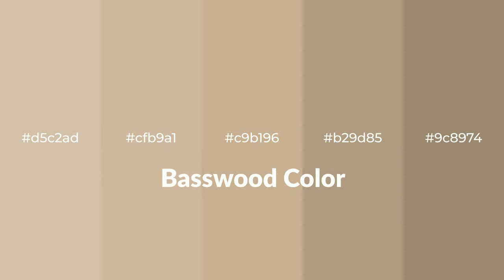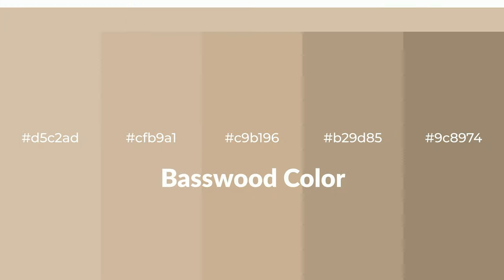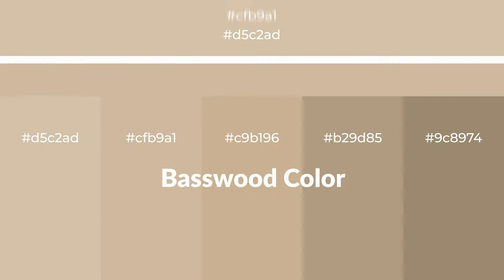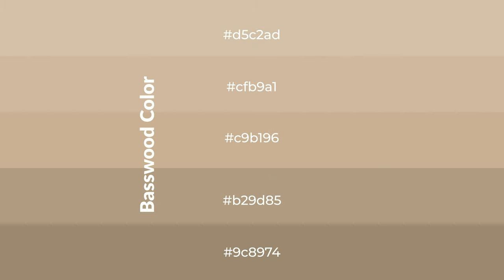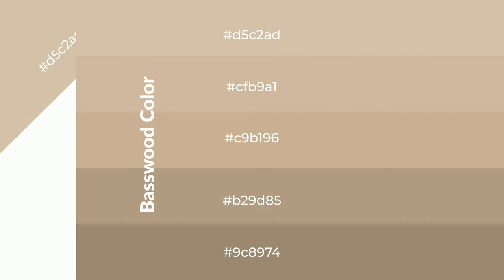Shades & Tints of Basswood color c9b196 A Warm Brown color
Shades of Basswood color c9b196 Warm Shades of Basswood color with Brown hue for your project!

Shades
Hex b29d85

Tints
Hex cfb9a1

Basswood is a warm color, and it emits cozier and active emotion. Warm colors are symbols of warmth, fire, heat, and sunshine. It also evokes joy, passion, love, and even anger emotions. You can see them used in Restaurants and Gyms.